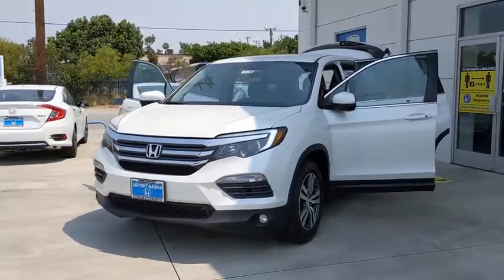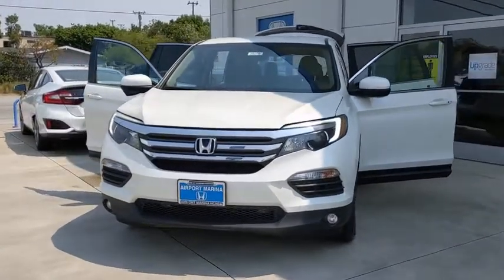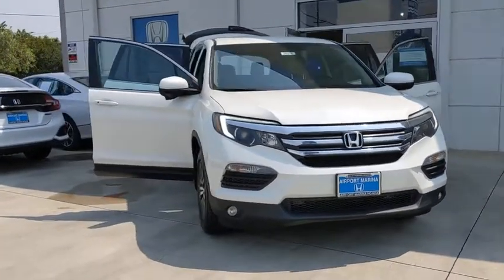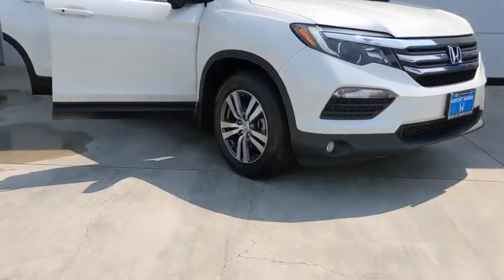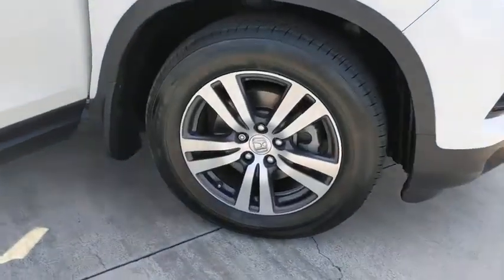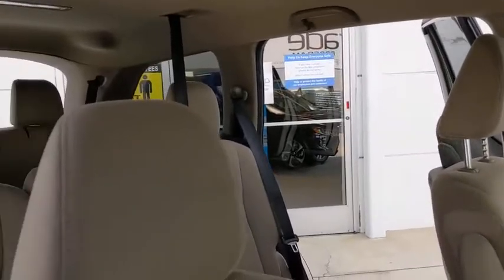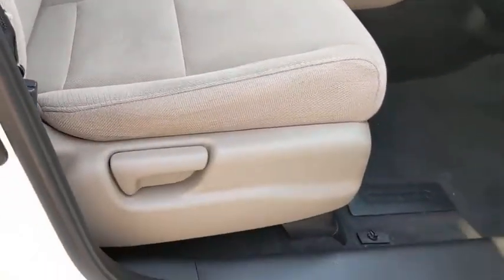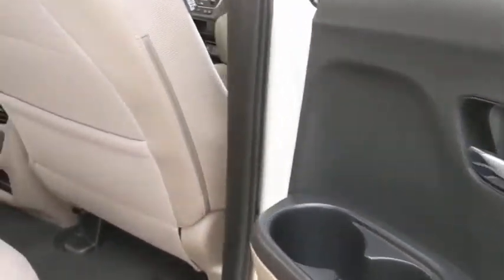2017 Honda Pilot Los Angeles, Carson, Torrance, Culver City, Ingelwood, CA 28276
Used 2017 Honda Pilot available in Los Angeles, California at Airport Marina Honda. Servicing the Carson, Torrance, Culver City, Ingelwood, CA area.

HondaTrue Certified Check out this. 2017 Honda Pilot EX CARFAX One-Owner. Clean CARFAX.br18 Alloy Wheels 3rd row seats: split-bench 4-Wheel Disc Brakes 7 Speakers ABS brakes Brake assist Compass Delay-off headlights Driver vanity mirror Dual front impact airbags Dual front side impact airbags Electronic Stability Control Exterior Parking Camera Rear Four wheel independent suspension Front anti-roll bar Front dual zone A/C Front fog lights Fully automatic headlights Occupant sensing airbag Overhead airbag Overhead console Radio: AM/FM Audio System Rear seat center armrest Remote keyless entry SiriusXM Radio Speed control Speed-sensing steering Spoiler Steering wheel mounted audio controls Traction control Trip computer.brHondaTrue Certified Details:brbr * Limited Warranty: 12 Month/12000 Mile (whichever comes first) after new car warranty expires or from certified purchase datebr * Roadside Assistance for the duration of the Certified Pre-Owned Limited Warranty. Up to two complimentary oil changes within the first year of ownership. SiriusXM 90-Day Trialbr * Warranty Deductible: $0br * Powertrain Limited Warranty: 84 Month/100000 Mile (whichever comes first) from original in-service datebr * Roadside Assistancebr * Transferable Warrantybr * 182 Point Inspectionbr * Vehicle HistorybrbrbrAwards:br * 2017 IIHS Top Safety Pick+ (When equipped with Honda Sensing and specific headlights) * 2017 KBB.com 10 Best Certified Pre-Owned 3-Row SUVs Under $30000 * 2017 KBB.com Best Buy Awards * 2017 KBB.com 12 Best Family Cars * 2017 KBB.com 10 Most Awarded Brands * 2017 KBB.com Brand Image AwardsbrKelley Blue Book Brand Image Awards are based on the Brand Watch(tm) study from Kelley Blue Book Market Intelligence. Award calculated among non-luxury shoppers. Kelley Blue Book is a registered trademark of Kelley Blue Book Co. Inc.brReviews:br * A versatile roomy interior with spacious rear seats; ride is smooth and compliant in most conditions; better fuel economy than rivals; multiple clever storage compartments. Source: EdmundsbrbrAirport Marina Honda! Excellent Selection of Used Vehicles Financing Options Serving Manhattan Beach Westchester Mar Vista Pacific Palisades Santa Monica Playa del Rey Beverly Hills Inglewood Malibu Venice Culver City Brentwood Westwood West Hollywood Bel Air Ladera Heights and El Segundo but all over Southern California and LA. ALL ADVERTISED PRICES EXCLUDE GOVERNMENT FEES AND TAXES ANY FINANCE CHARGES ANY DEALER DOCUMENT PROCESSING CHARGE ANY ELECTRONIC FILING CHARGE AND ANY EMISSION TESTING CHARGE.